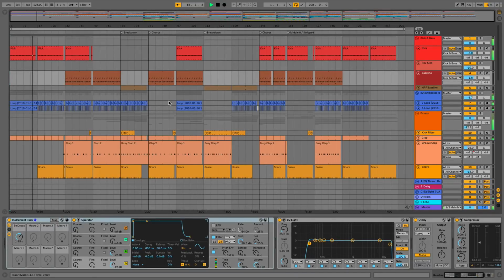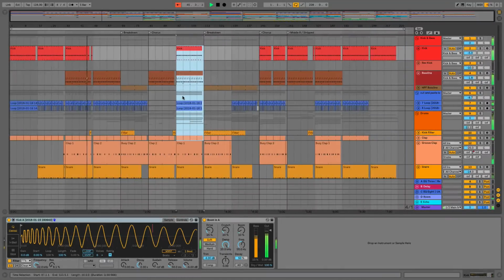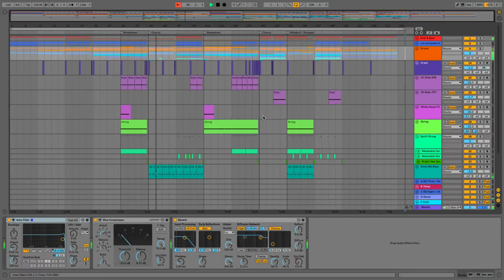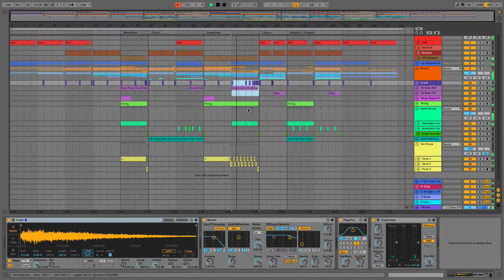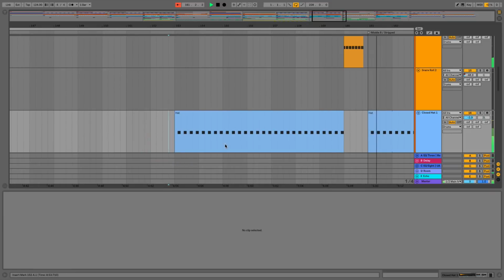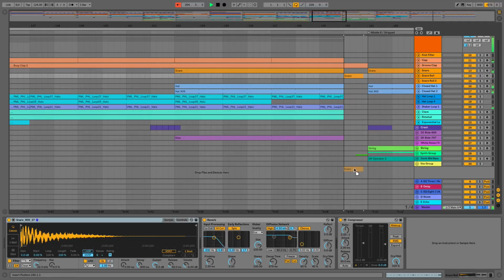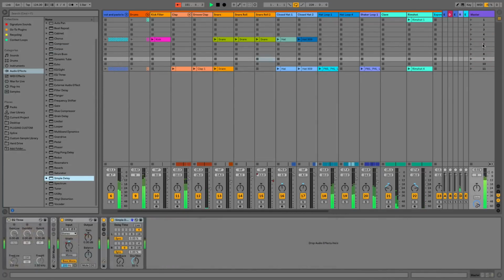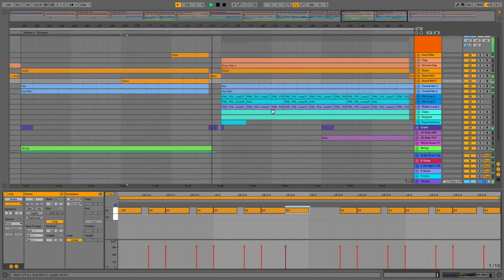Ableton Live 10 - Navigation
Ableton Live 10 Navigation - In this video we demonstrate the new ways that we can navigate around Live using either the mouse and modifier keys or the dedicated keyboard shortcuts.

-- ADSR --